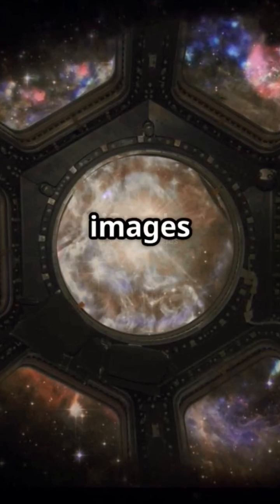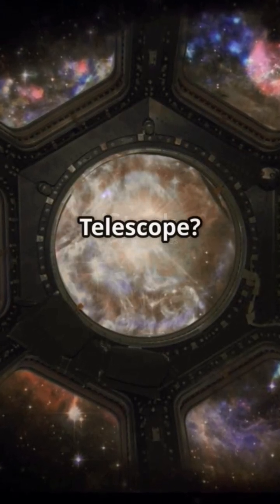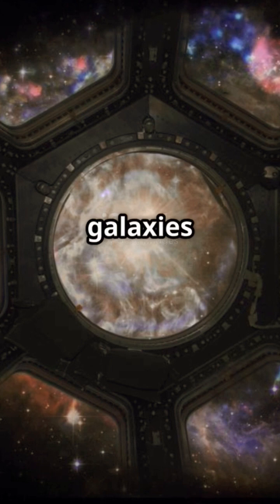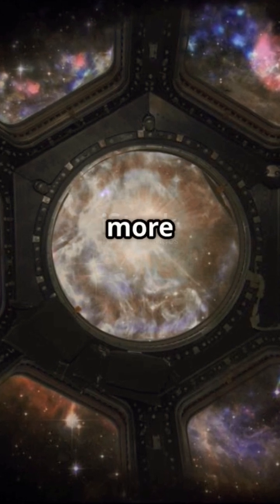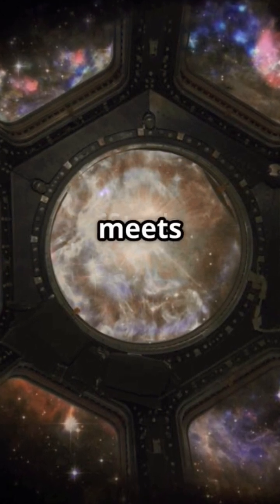Peering truths of the cosmos